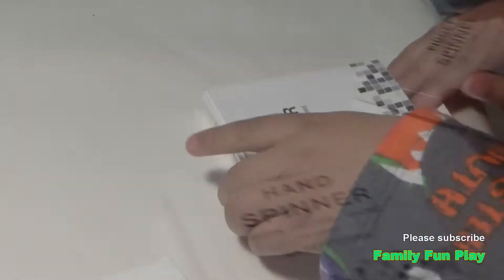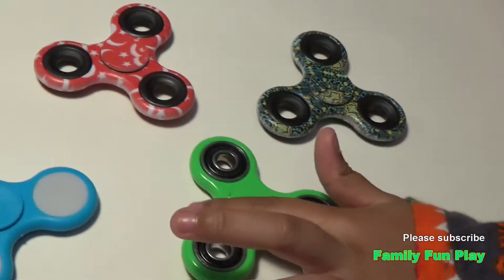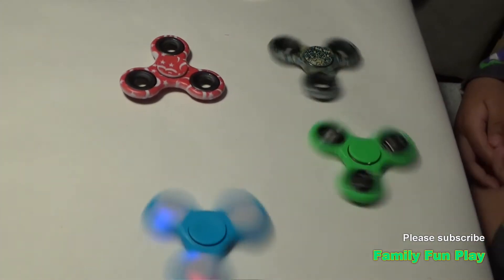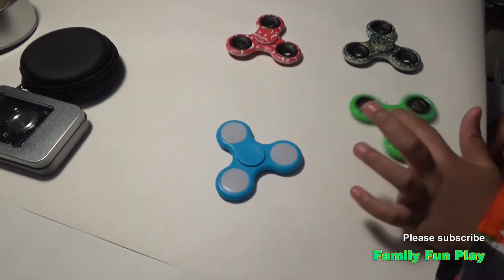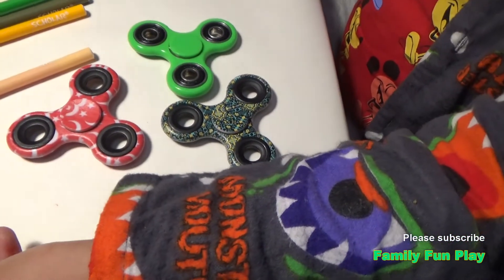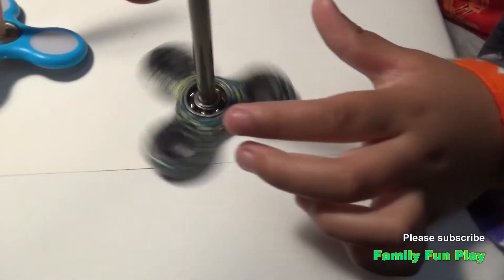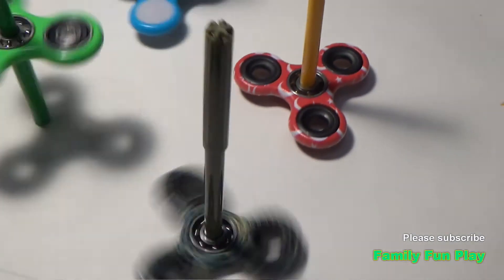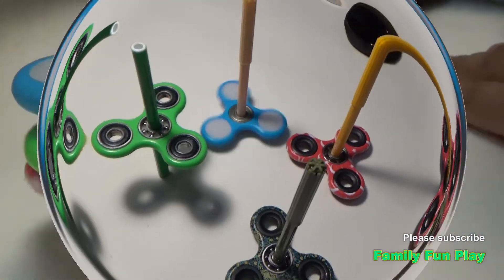Fidget Spinner Part 1|familyfunplay|family fun play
This is part 1 of our fidget spinner activity.